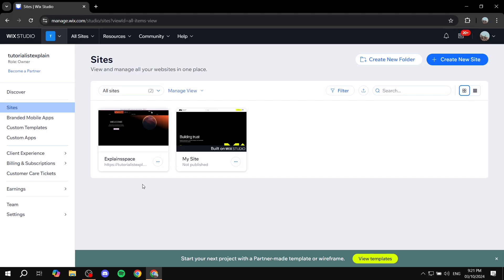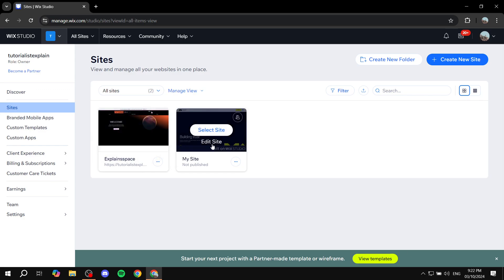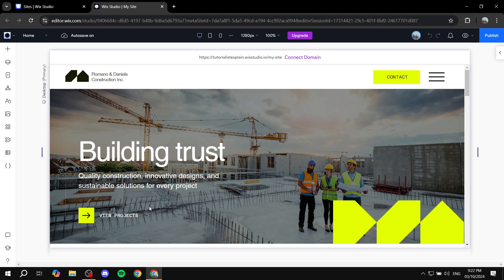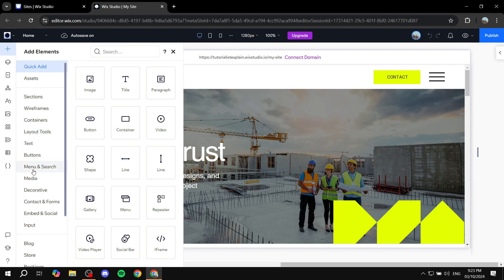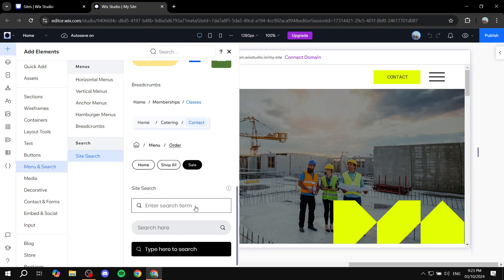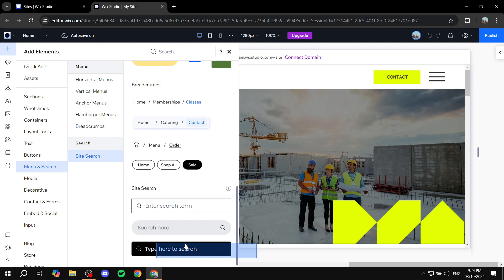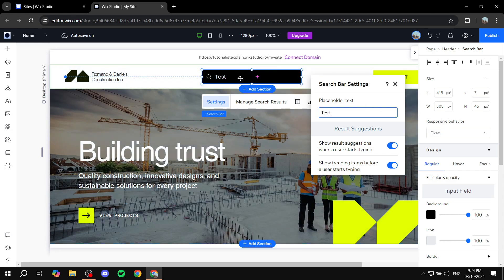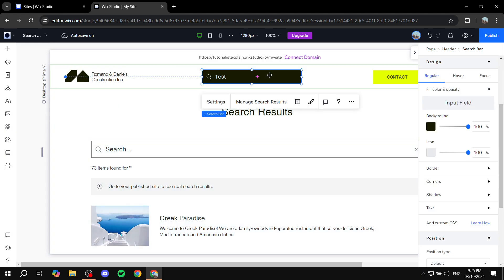How to Add Search Bar in Wix Studio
If you are looking for a video about How to Add Search Bar in Wix Studio, here it is!